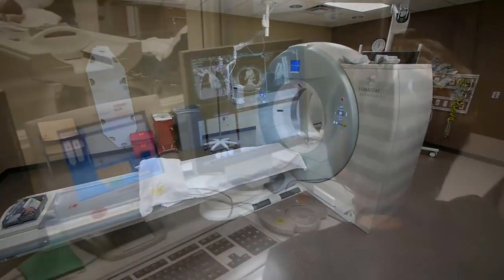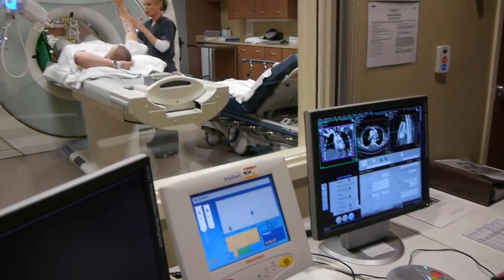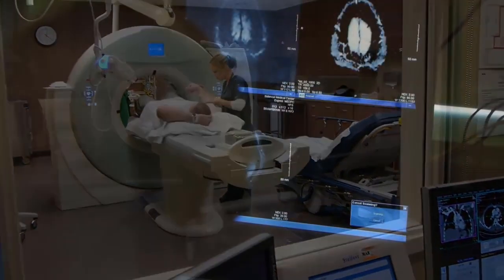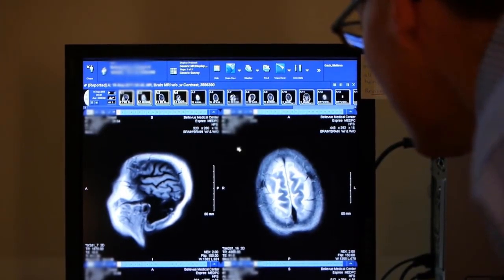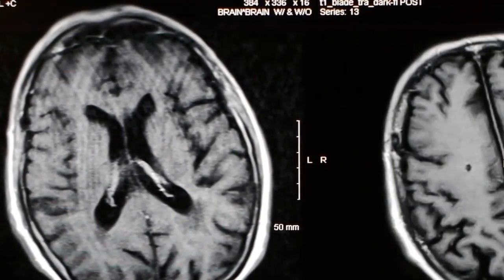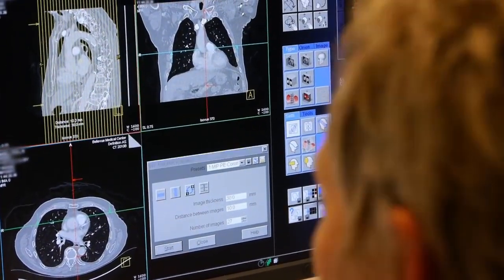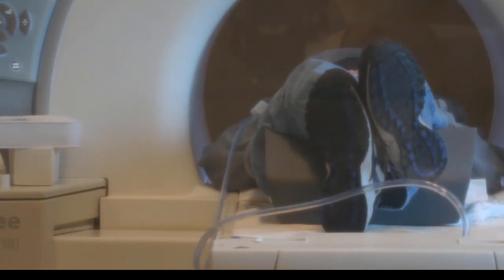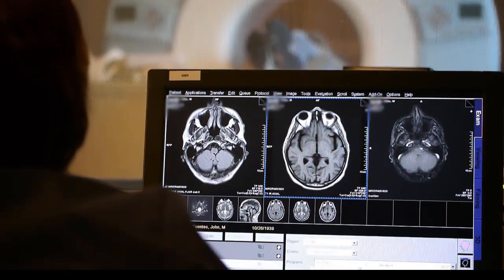شعبة أشعه - (9) MRI scans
داخل الفيديو يوجد عدد 5 اساله بالاجابة - اختيارى
 من اسئلة المراجعه

لا تنسى تعمل اشتراك  ,وتفعيل الجرس

كل ما يخص شعبة اشعه - سيتم كتابة شعبة اشعه فى اسم الفيديو

شكرا
قناه تعليميه للاجهزة الطبيه
Category